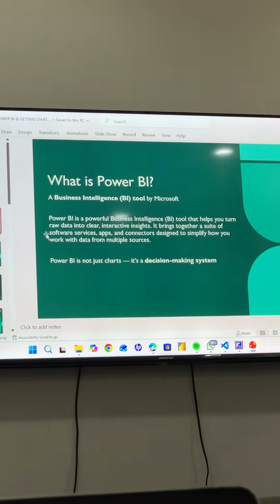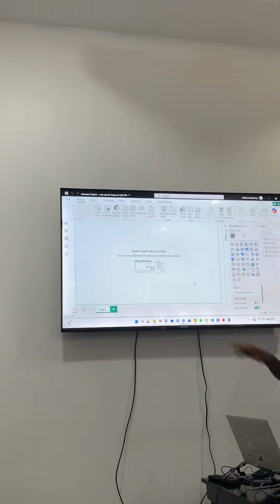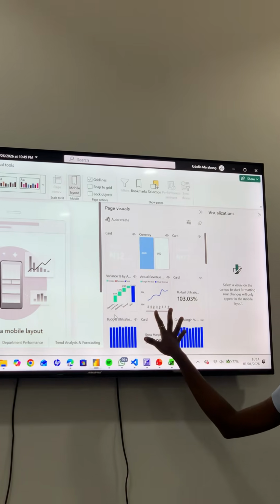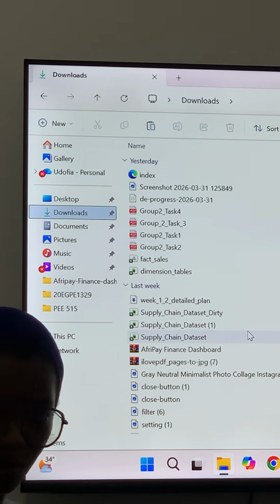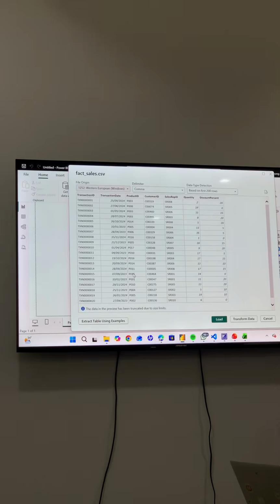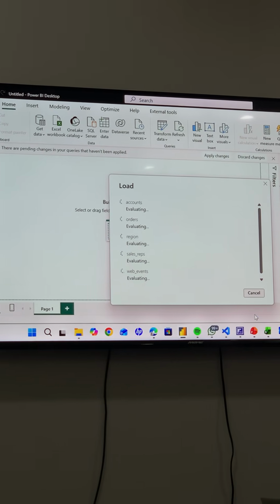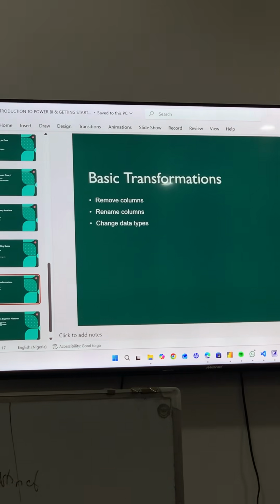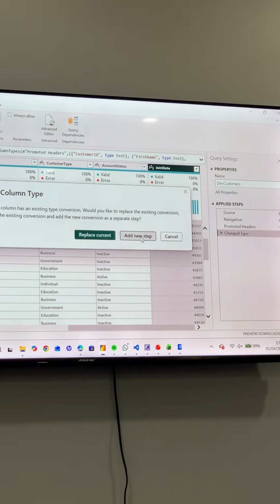Data Analysis Class Day 18